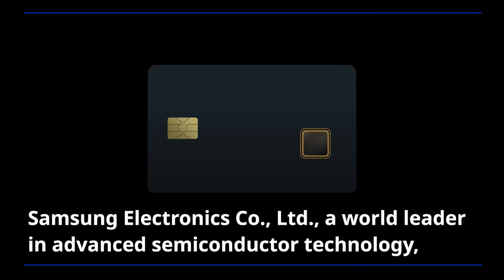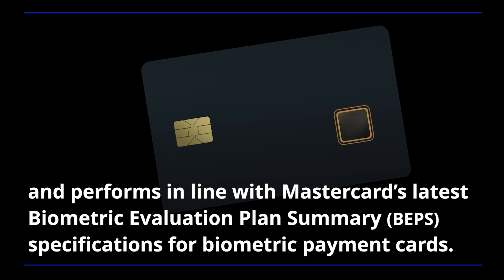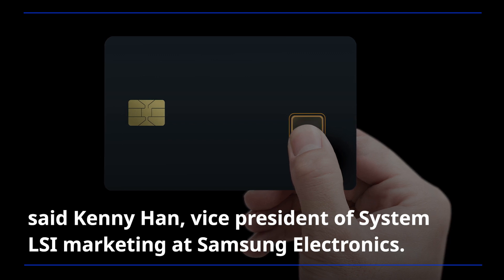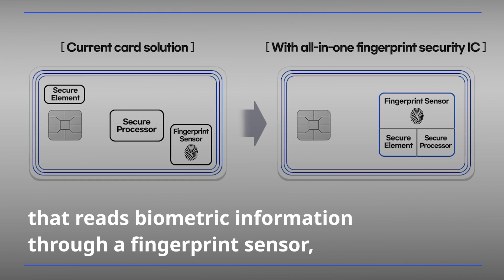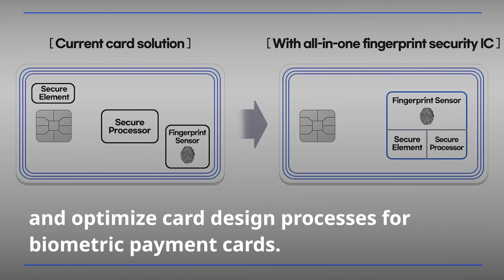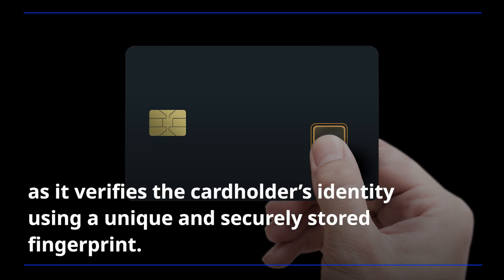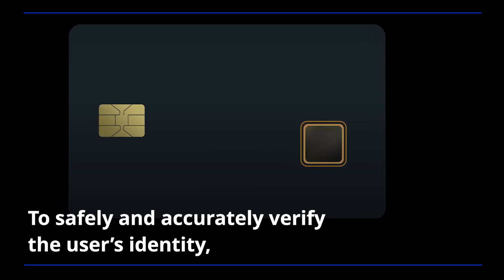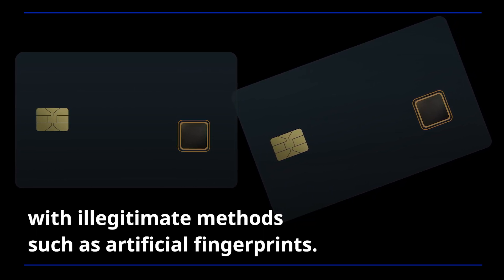Samsung Introduces Smart All-in-One Fingerprint Security IC for Biometric Payment Cards | Press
Samsung Electronics, a world leader in advanced semiconductor technology, today introduced its new fingerprint security IC (integrated circuit) ─ S3B512C ─ with enhanced security features. The new solution is EMVCo and Common Criteria Evaluation Assurance Level (CC EAL) 6+ certified and performs in line with Mastercard’s latest Biometric Evaluation Plan Summary (BEPS) specifications for biometric payment cards.

The new security IC is the industry’s first all-in-one security chip solution that reads biometric information through a fingerprint sensor, stores and authenticates encrypted data with a tamper-proof SE, and analyzes and processes data with a Secure Processor. With the three key functions integrated in a single chip, the S3B512C can help card manufacturers reduce the number of chips required and optimize card design processes for biometric payment cards.

With the new security IC embedded, biometric payment cards will allow faster and safer interactions when making purchases. The biometric authentication removes the need to enter a PIN on a keypad and also prevents fraudulent transactions made with lost or stolen cards as it verifies the cardholder’s identity using a unique and securely stored fingerprint.

✓ 00:00 Samsung Electronics introduced its new fingerprint security IC ─ S3B512C ─ with enhanced security features.
✓ 01:04 The new security IC is the industry’s first all-in-one security chip solution that reads biometric information through a fingerprint sensor
✓ 01:35 With the new security IC embedded, biometric payment cards will allow faster and safer interactions when making purchases.
✓ 01:59 The solution’s encrypted fingerprint data is stored in a SE that has received globally accredited certifications